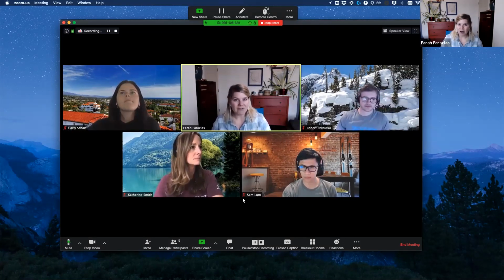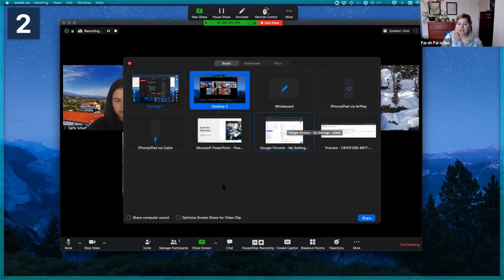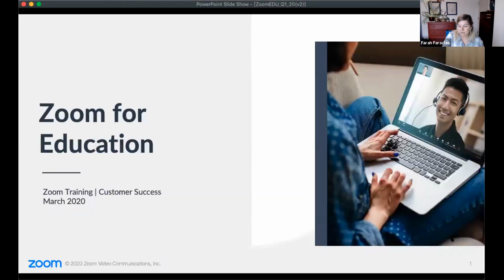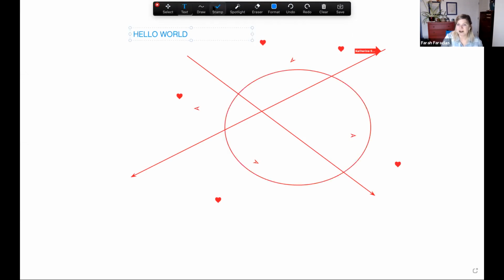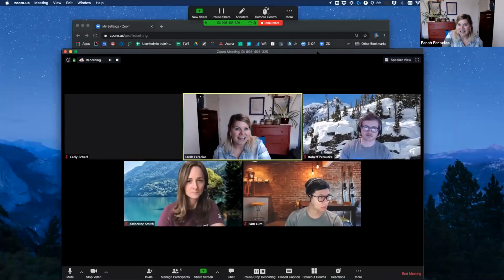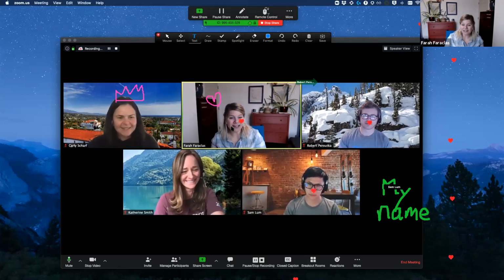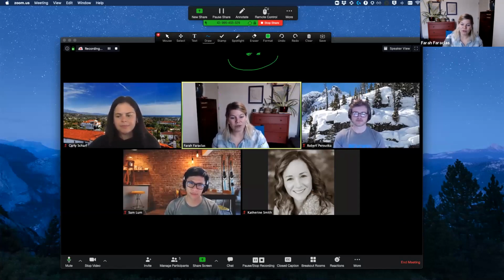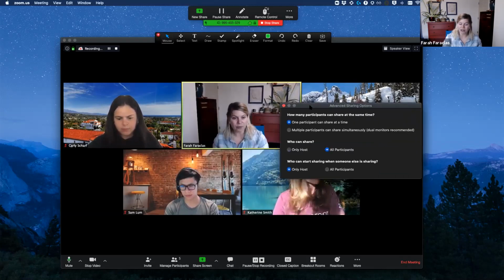Zoom EDU Screen Share & Annotation